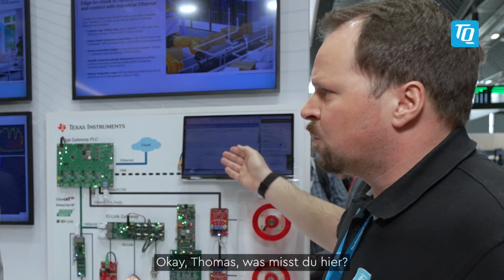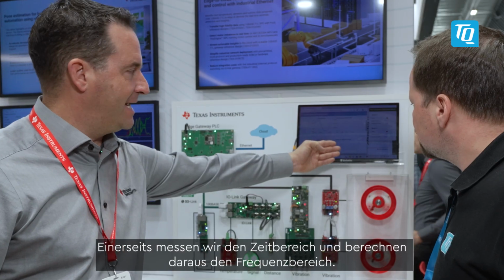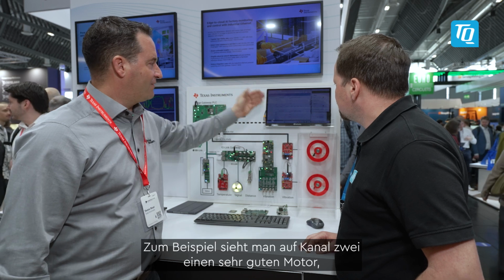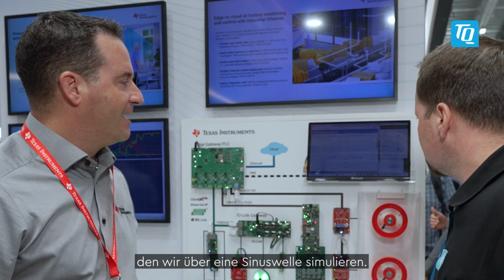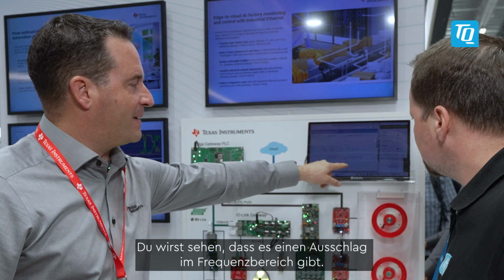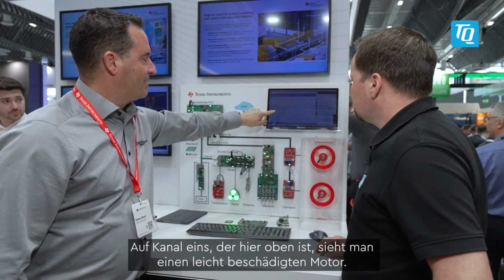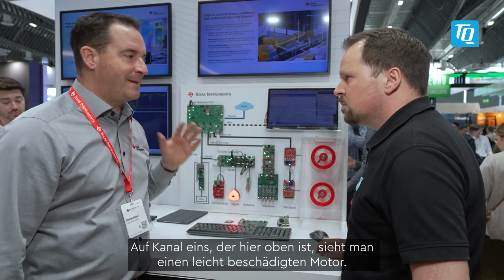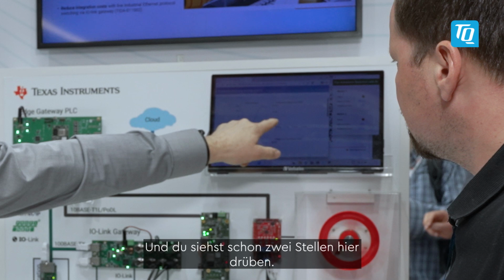TQ-Embedded | Showcasing Predictive Maintenance | TQxTI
⚙️ Predictive Maintenance auf der embedded world 2026
Die gemeinsame Video-Serie von Texas Instruments und TQ geht in die nächste Runde – direkt von der embedded world 2026.

Thomas Mauer und Andreas Willig zeigen eine spannende Demo auf Basis des TQMa64xxL und TQMa243xL: Zwei Motoren im Vergleich – einer läuft einwandfrei, der andere zeigt bereits erste Unregelmäßigkeiten. Über Vibrationsmessung werden kleinste Abweichungen sichtbar gemacht. Das System erkennt frühzeitig, wann Handlungsbedarf besteht.

💡 Wozu das Ganze?
Frühzeitig erkannt, lässt sich ein Schaden am Motor und damit ein Ausfall vermeiden. Wird nicht reagiert, kann ein defekter Motor im schlimmsten Fall nicht nur stillstehen, sondern auch ein Sicherheitsrisiko darstellen. ⚠️

Kurz gesagt: Ein Beispiel für Predictive Maintenance in der Praxis.

⚙️ Predictive Maintenance at embedded world 2026
The joint video series by Texas Instruments and TQ continues – this time straight from embedded world 2026.

Thomas Mauer and Andreas Willig present an exciting demo based on the TQMa64xxL and TQMa243xL:
Two motors side by side – one running smoothly, the other already showing early signs of irregular behavior. Using vibration analysis, even the smallest deviations become visible. The system detects early on when maintenance is required

If detected in time, damage – and therefore downtime – can be avoided. If not, a failing motor may not only stop working but can even become a serious safety risk ⚠️

In short: a real-world example of predictive maintenance in action.